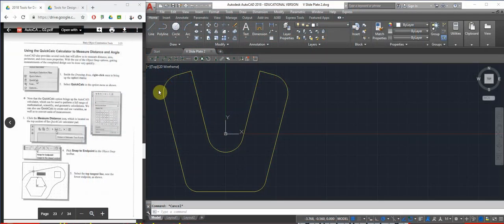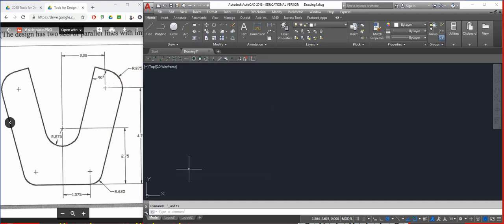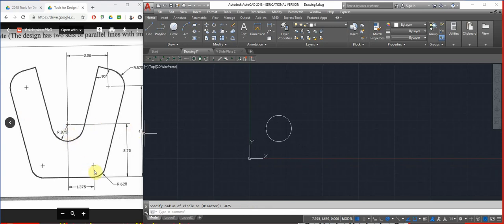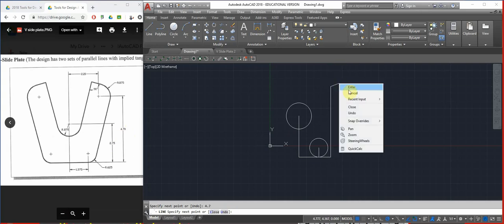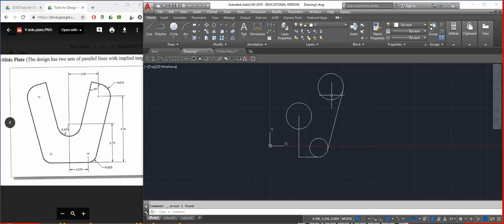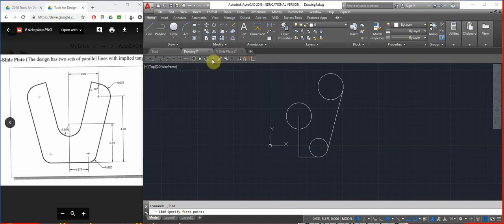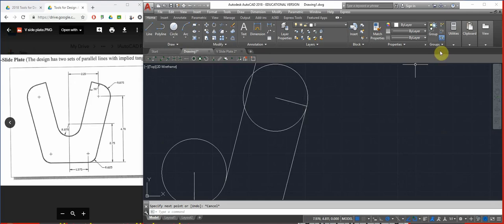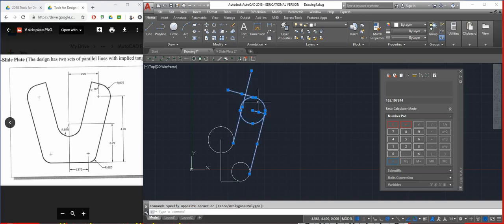Ch 2 V Side Plate quick calculator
How to Create the V-Slide Plate using the tools taught in chapter 2.